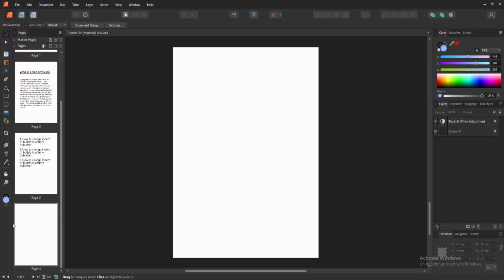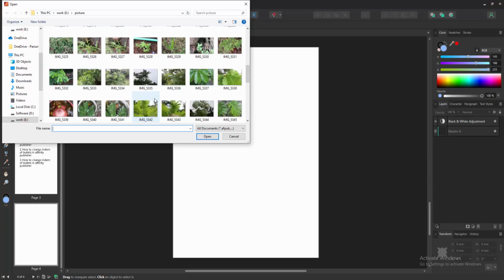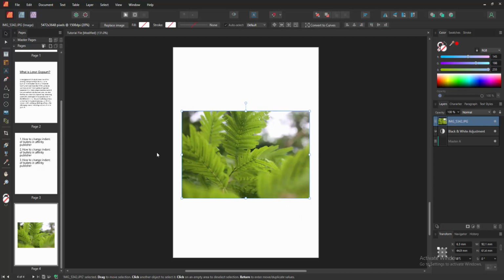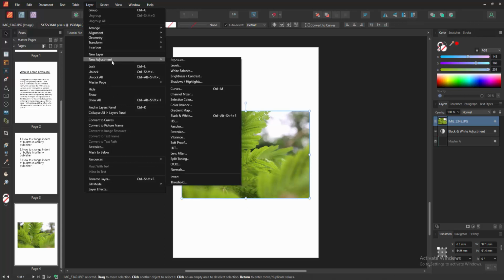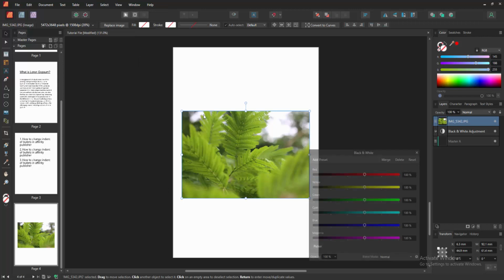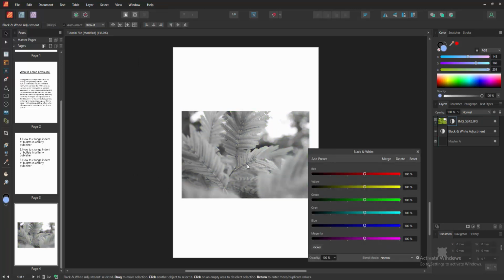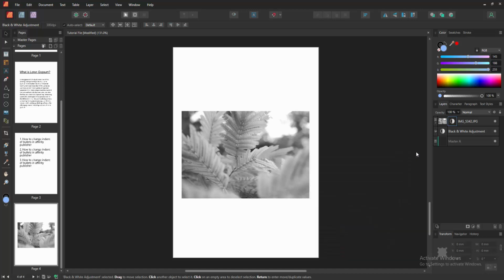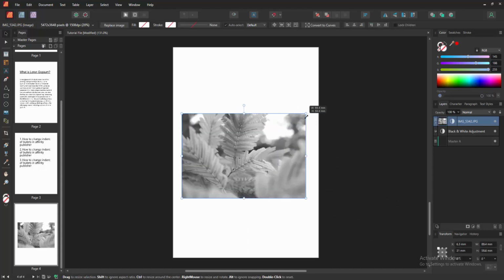How to change color image to black and white in affinity publisher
Assalamu Walaikum,
In this video I will show you, How to change color image to black and white in affinity publisher.  Let's get started.